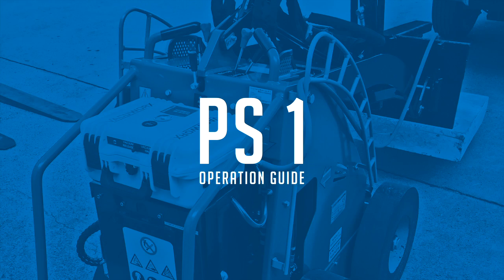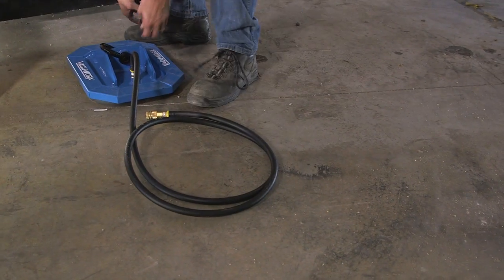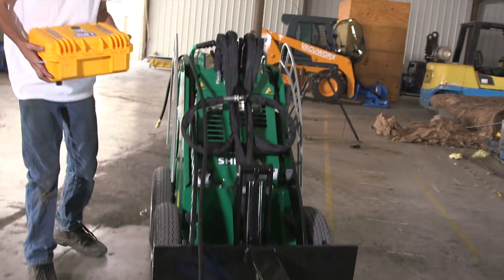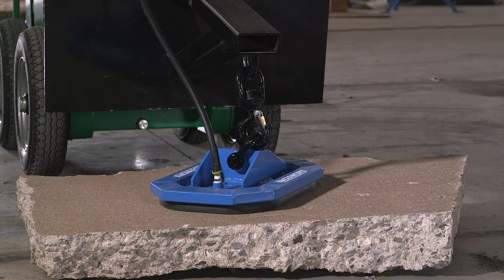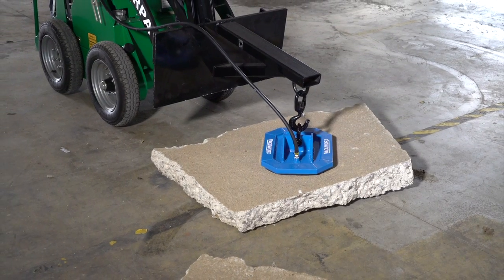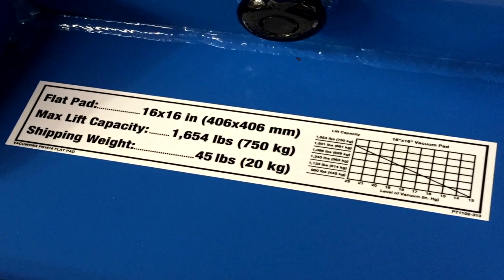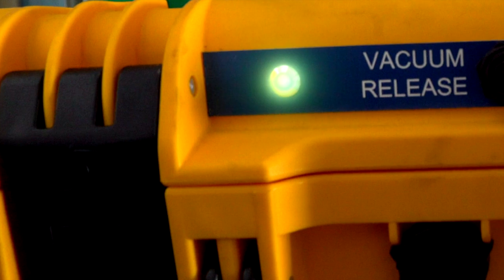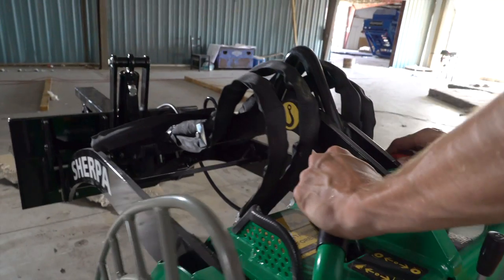Vacuworx PS 1 Operation Video HD 720p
The Vacuworx PS 1 Portable Vacuum Lifting System is the perfect solution for smaller lifting challenges that come up daily on jobsites or in the shop. Designed for interior and exterior applications, the patent pending PS 1 can lift up to 1,500 lb (0.7 tonne) and is a great companion to small equipment such as mini skid steers,  skid steers, mini excavators, forklifts and small cranes.